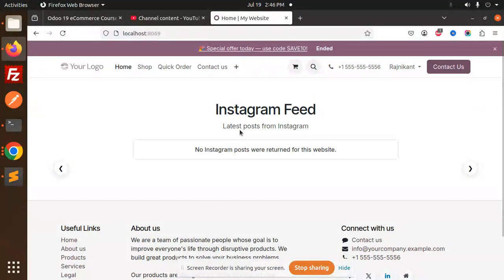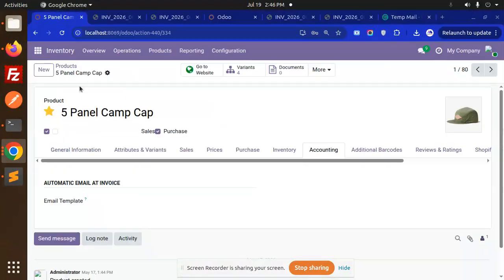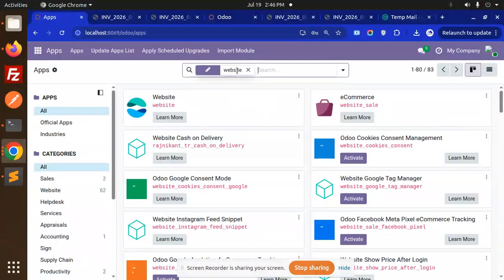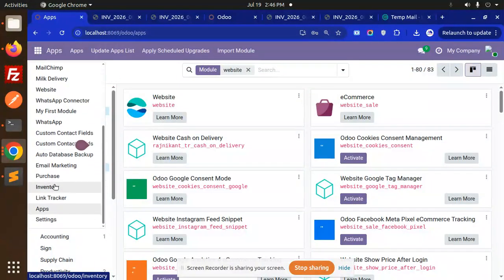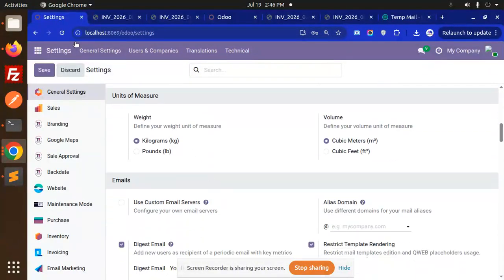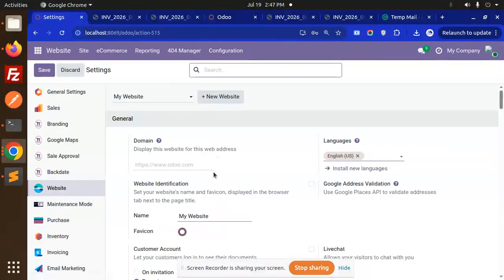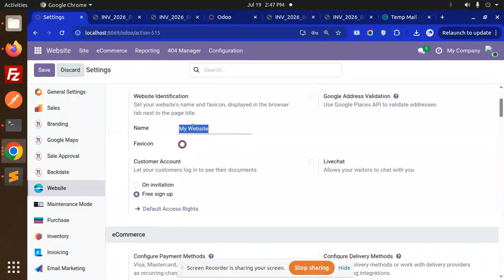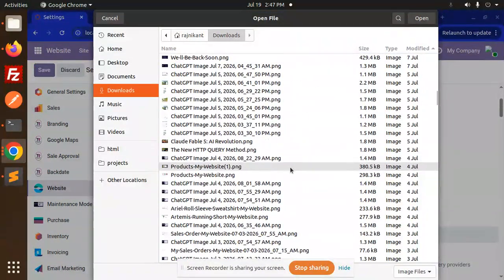🌐 Odoo 19 Website Name & Favicon Configuration | Customize Your Website Branding 🎨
🌐 Want to give your Odoo website a professional brand identity? In this tutorial, you'll learn how to configure your Website Name and Favicon in Odoo 19.

A custom website name and favicon help improve your store's branding, SEO, and user experience by making your website instantly recognizable in browser tabs and bookmarks.

📚 In this video you'll learn:

✅ Change Website Name 🌍
✅ Upload a Custom Favicon 🎨
✅ Configure Website Branding 🏷️
✅ Update Browser Tab Icon ⭐
✅ Improve SEO & Brand Recognition 🔍
✅ Configure Website Identity ⚙️
✅ Best Favicon Size & Format 📐
✅ Clear Browser Cache if Changes Don't Appear 🔄
✅ Multi-Website Branding 🏢
✅ Branding Best Practices 🚀

💡 A professionally branded website builds customer trust and makes your Odoo eCommerce store look polished and memorable.

 Odoo 19 Change Website Name & Favicon | Step-by-Step Guide
🌍 Odoo Website Branding | Update Site Name, Logo & Favicon
⚙️ Odoo 19 Website Settings | Configure Website Name & Favicon
🚀 Odoo 19 Website Customization | Branding Made Easy
💼 Odoo 19 Admin Guide | Website Name, Title & Favicon Setup